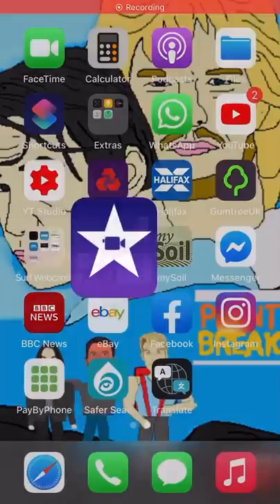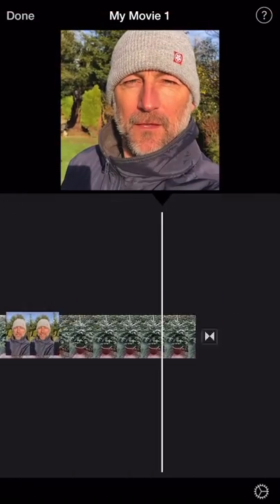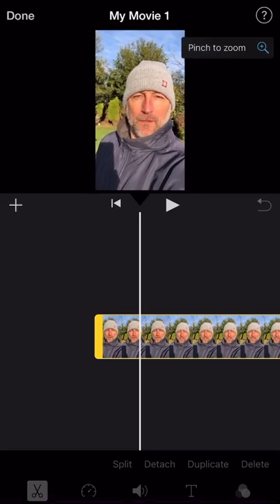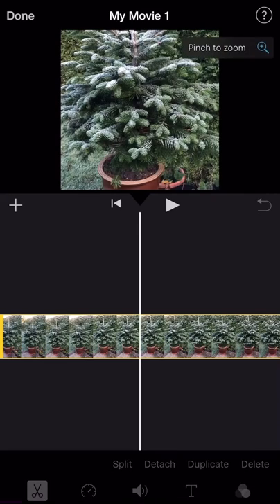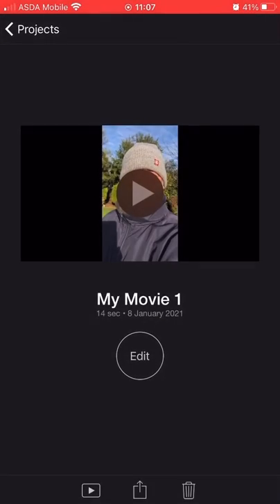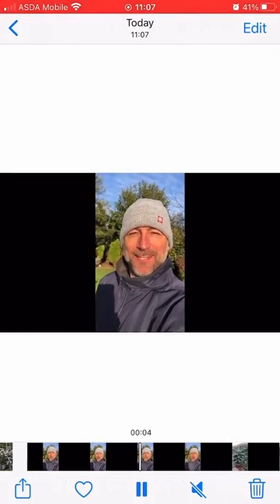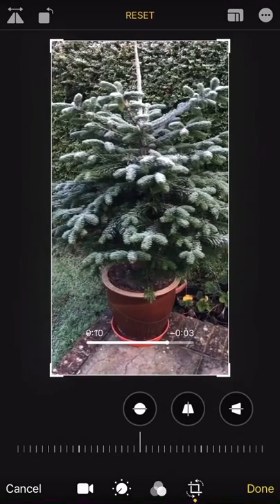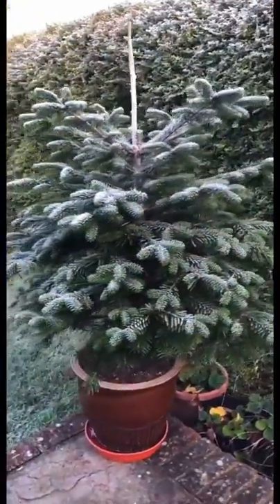iOS iMovie How to edit Vertical Videos and remove Black Borders for YouTube Shorts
In this iOS iMovie Vertical Video Tutorial I will show you how to create a proper iPhone Vertical Video. When I edited iOS iMovie vertical videos they were exported in a box format so I was losing the vertical shape, the video also had the black bars either side.
In this YouTube Short video I'll show you How to edit vertical videos in iMovie on your iPhone, export the video and remove the vertical video black bars, then it is ready to upload to YouTube or another App. Editing vertical videos (editing portrait videos) is now a big deal with YouTube shorts getting popular.
This iPhone iMovie vertical video tutorial should help you on your way.